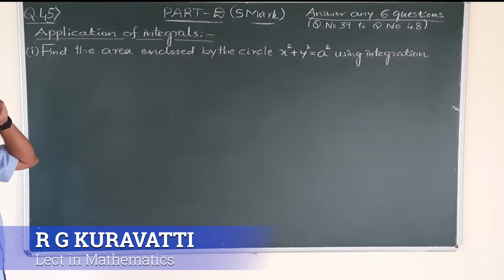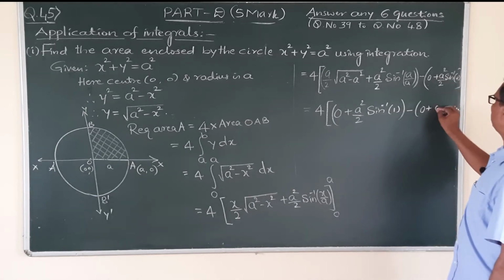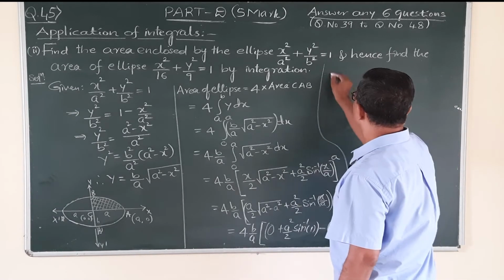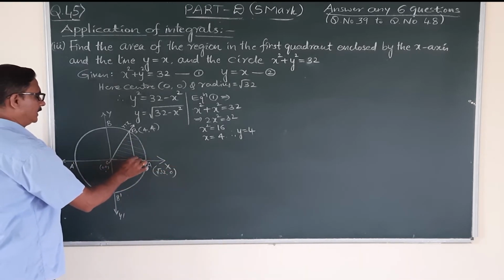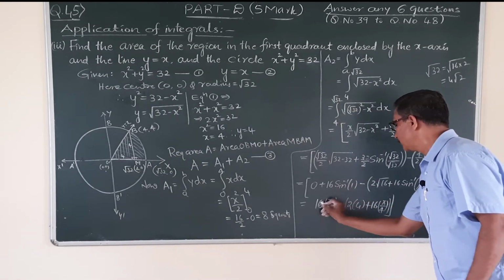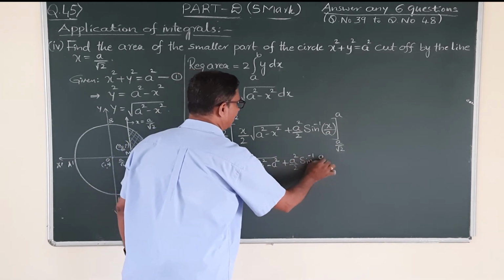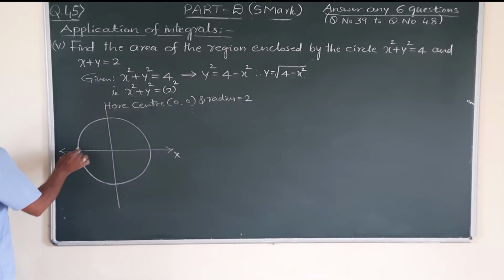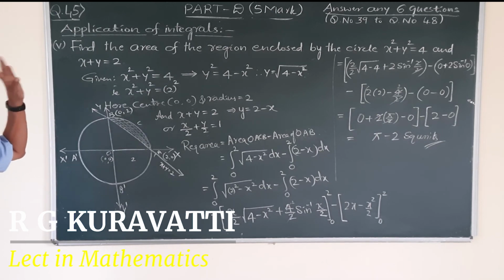PASSING CAPSULE-13|| APPLICATION OF INTEGRALS IMPORTANT QUESTION (5 MARKS) ||PU2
This video contains 5 Marks Important Question for the Annual Examination
Chapter Contain
Question 45 on Application of Integrals